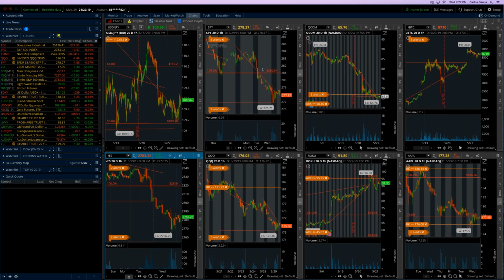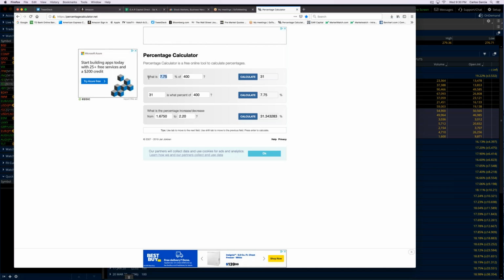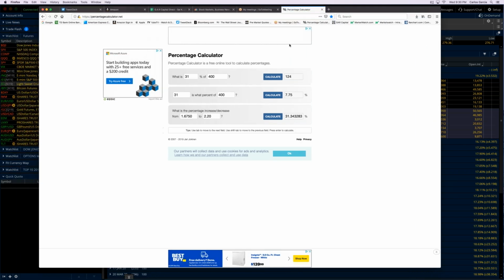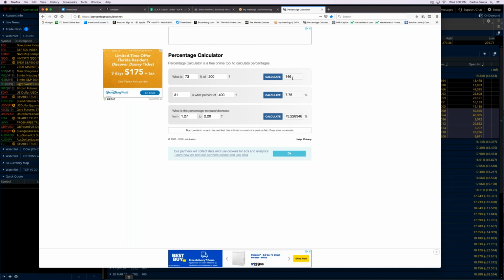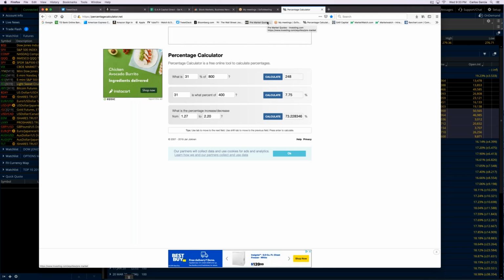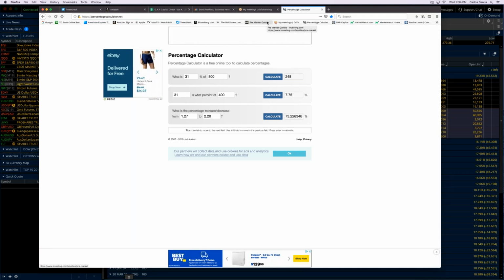laddering strategy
great for traders who want to pile on winners. stick to using this only for $SPY $QQQ and $IWM only use if you are in front of the screen and focused!!!